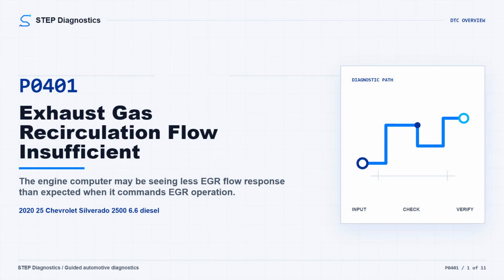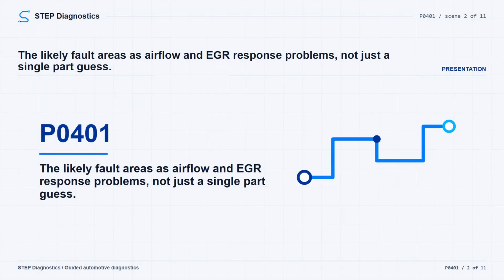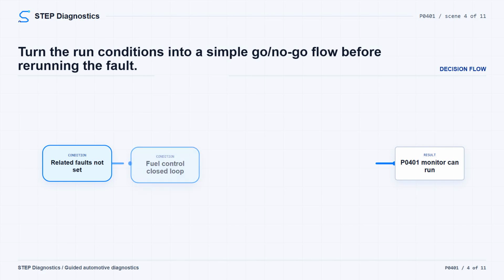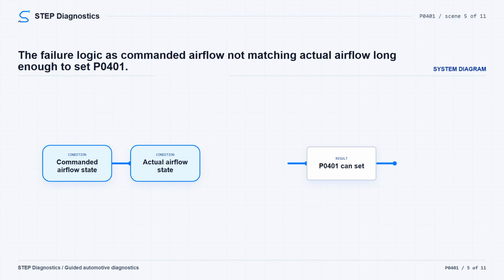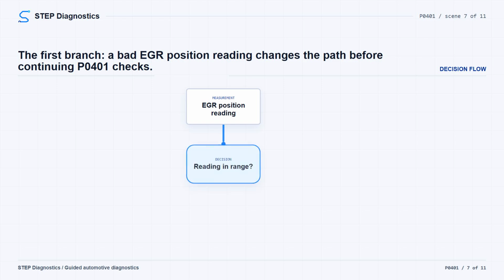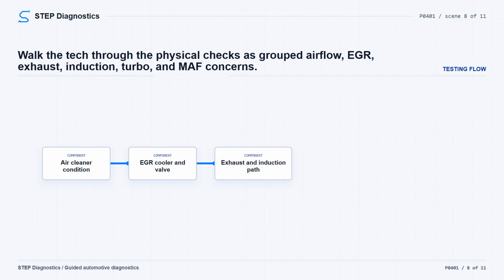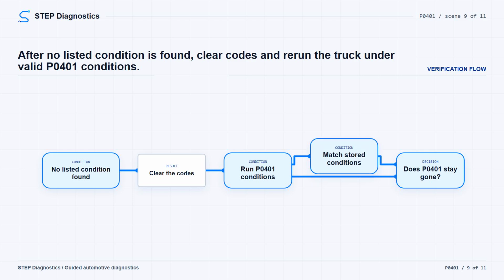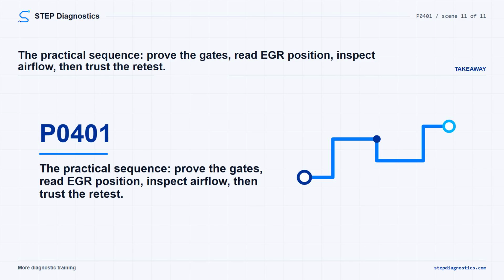P0401: Exhaust Gas Recirculation Flow Insufficient | 2020 25 Chevrolet Silverado 2500 6.6 diesel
P0401 on 2020 25 Chevrolet Silverado 2500 6.6 diesel: Exhaust Gas Recirculation Flow Insufficient.

P0401 means the engine computer may be seeing less EGR flow response than expected when it commands EGR operation.

What you may notice:
- The vehicle may have a check engine light.
- The vehicle can have possible emissions-related or drivability complaints depending on system response.
Possible fault areas:
- Possible EGR valve, EGR cooler, or EGR bypass flow concerns.
- Possible intake, induction, exhaust, or turbocharger leaks or restrictions.
- Possible MAF sensor contamination or skewed airflow signal.
- Possible aftermarket equipment affecting airflow operation.
This video follows a practical diagnostic sequence and keeps the important measurements and decisions in order. P0401 is best approached as a command-versus-response airflow problem: confirm the monitor can run, check the EGR position signal, inspect the airflow path, then verify whether the code returns.